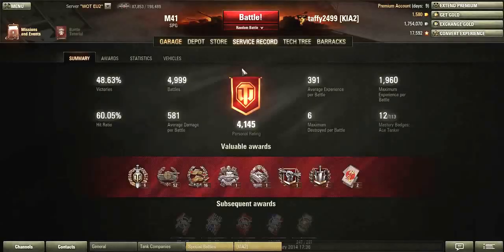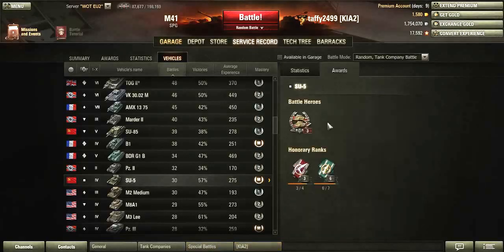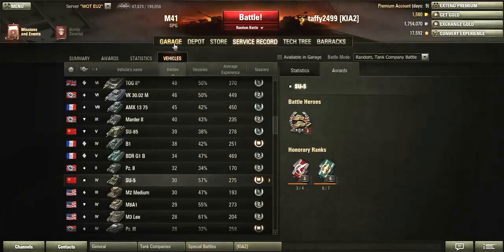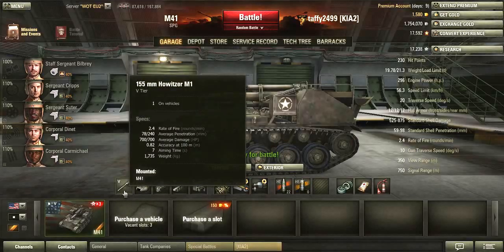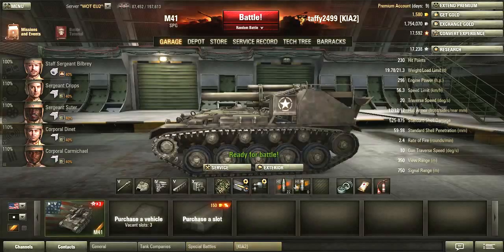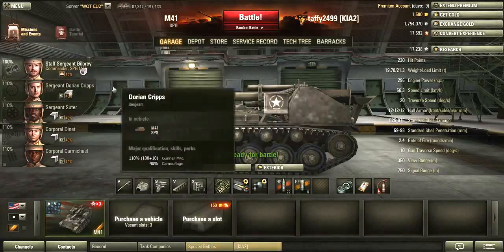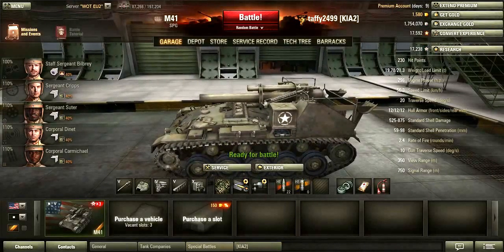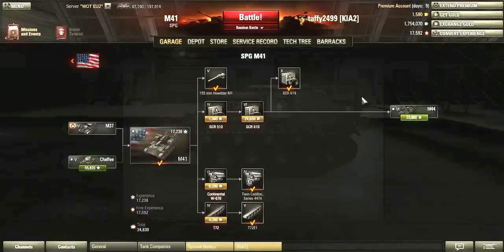World of Tanks: M41 Garage Review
Don't Panic!

I have not gone mad, I have had this before the arty patch and yes sometimes it is fun to play.